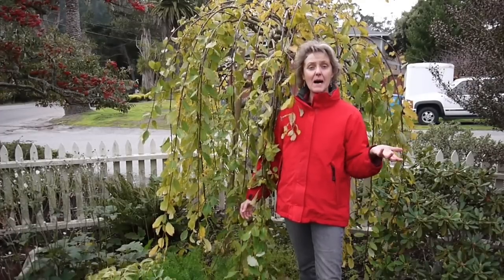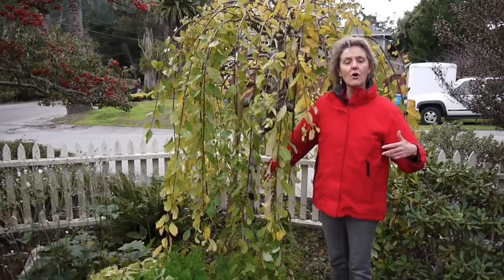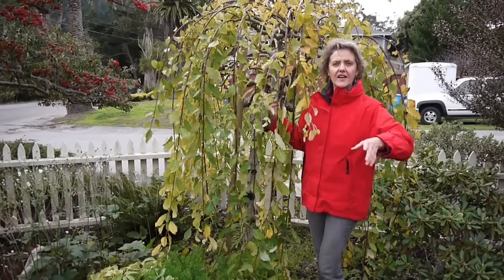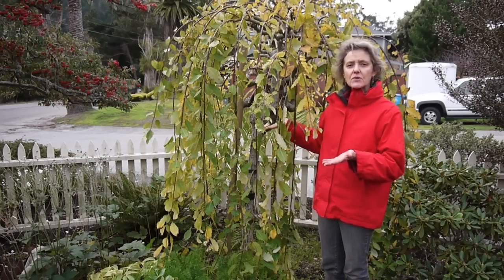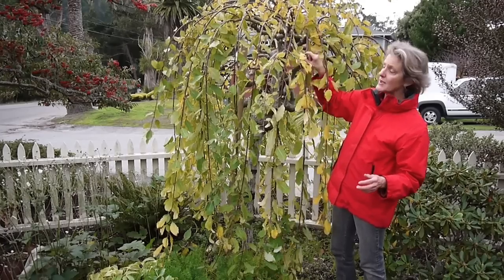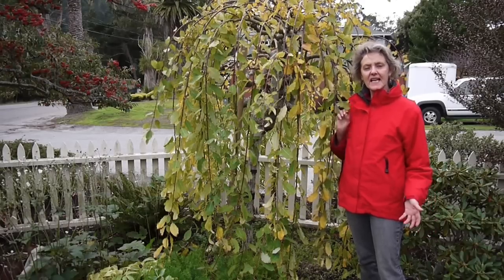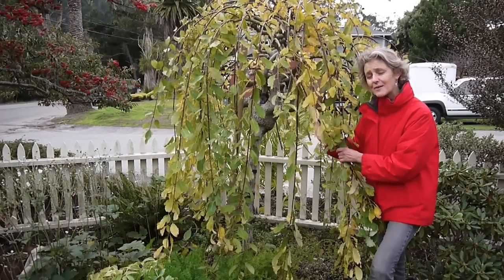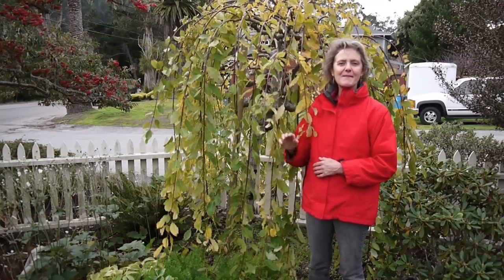Weeping Pussy Willow Tree Care Tips - See The Plant Nicknamed Cousin Itt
The post & video I did about the pruning of a Weeping Pussy Willow has been surprisingly popular, to myself anyway, so I decided it was time to share everything I know about caring for this small weeping tree.

My client up in the San Francisco Bay Area ordered the 1 you see in the video from Wayside Gardens about 15 years ago which I planted & then maintained.  It’s not a plant commonly sold in those parts so I was very curious to see how it would do.

Although there were quite a few Pussy Willows growing around the pond on my childhood farm in New England, I didn’t even know there was a weeping variety.   Many times gardening is experimentation and I love weeping plants so I said “why not give it a go” – you know what I mean?

In short, the Weeping Pussy Willow tree of which I speak has been lovingly nicknamed “Cousin Itt” & is doing just fine!  It has grown in width more than in height and turns into a massively foliated blob if not pruned a few times a year in our temperate coastal California climate.   These plants are tough & are actually pretty easy to maintain.  And yes, when now left unpruned, Itt turns into the leafy version of the amusing character from the Addams Family.